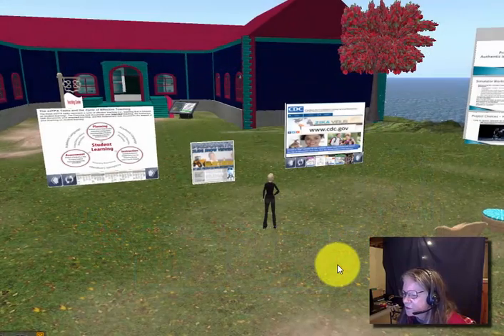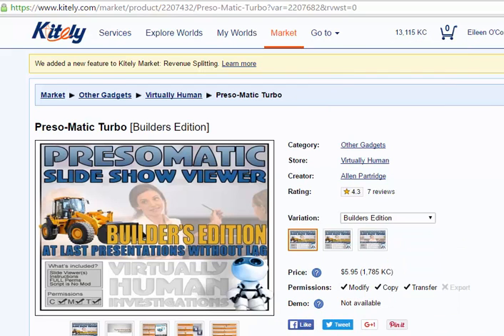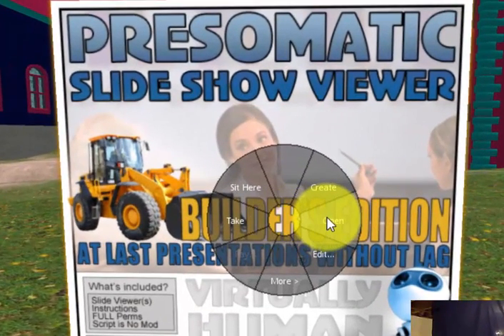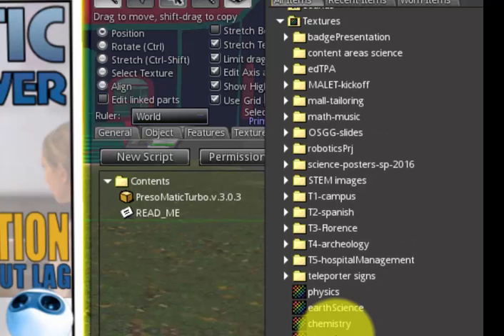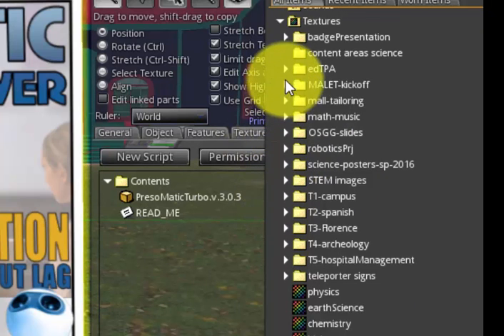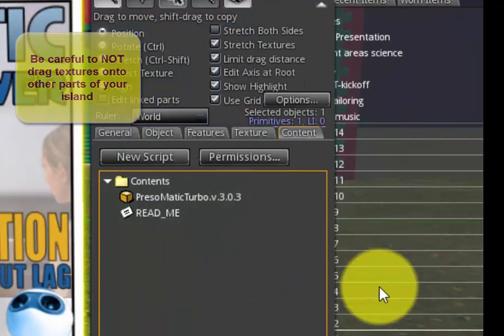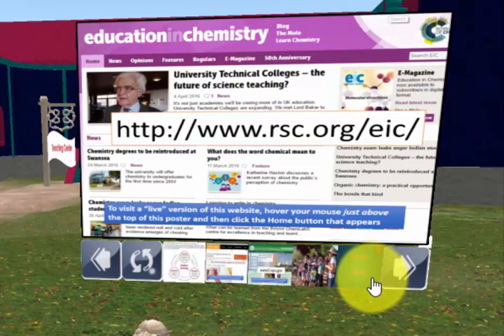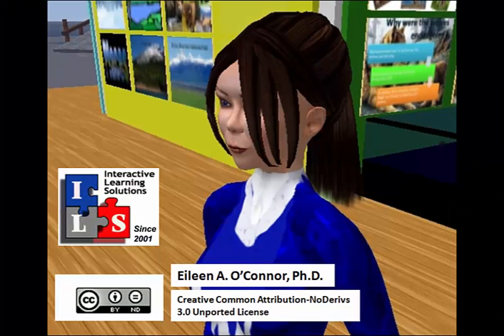Slide Presenter for Virtual Reality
This slide presenter is easy to use, reasonably priced, and a great boon to presentations and classroom teaching within virtual environments.